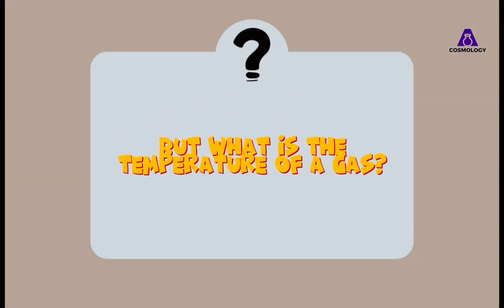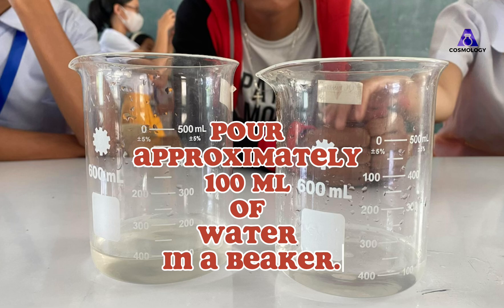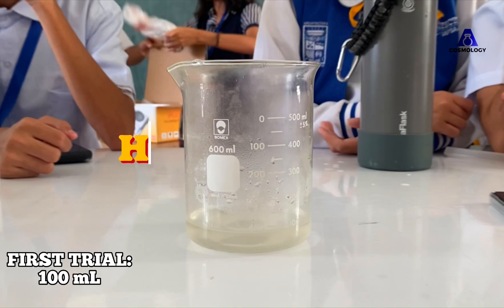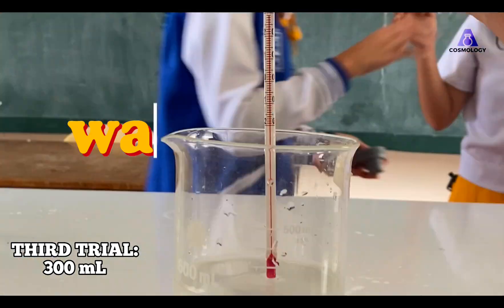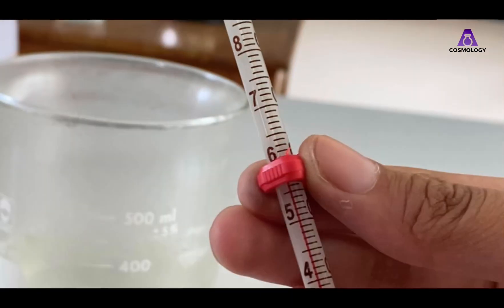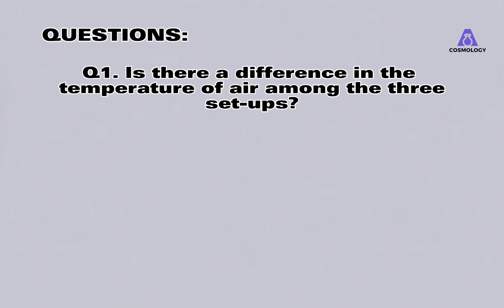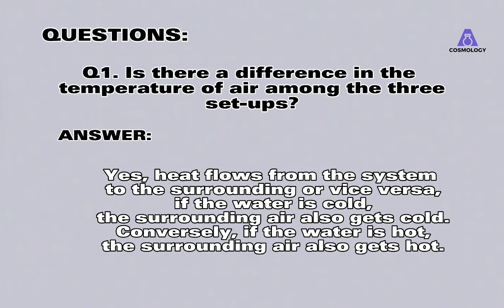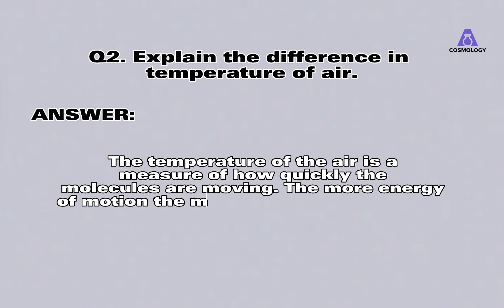GRADE 10 (Group 1 Cosmology) GETTING TO KNOW GASES AND ITS TEMPERATURE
activity performed by Group 1 COSMOLOGY

Submitted to: Mj Casanova
Submitted by: Group 1 Cosmology

Leader: Krishna Charesh Gutierrez
Editor: Margielyn Hermoso & Laurence Bucaron

Members:
Ghislain Nicole Gatillo
Rey-Aleajene Dasi-an
Marhraycon Abasolo
Princess Valenzuela
Rosemarie Sangarios
Avryll Yanong
Alnie Menguito
Khea Camoro
Daniel Maurence Canastra
Dan Erik Cojetia